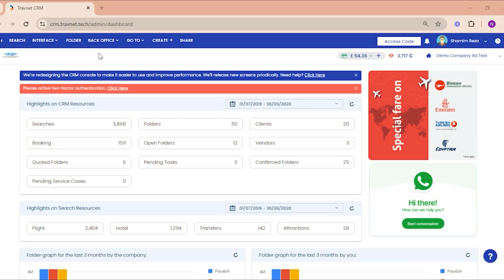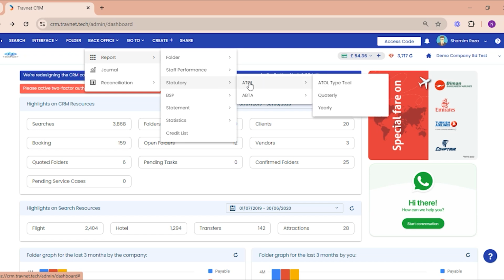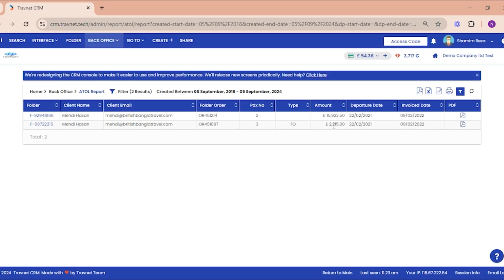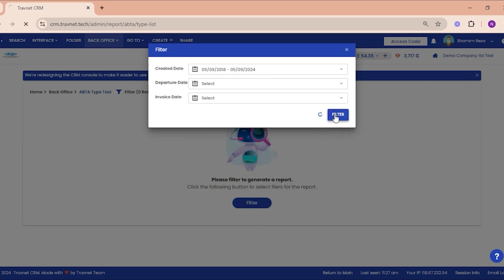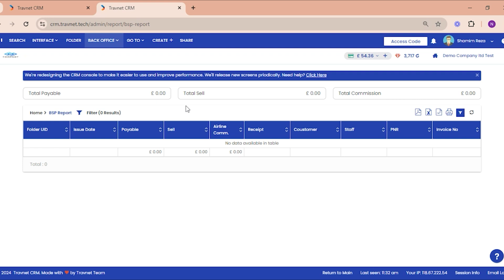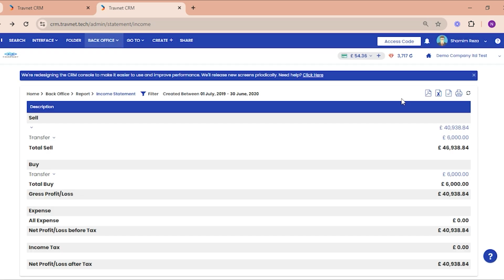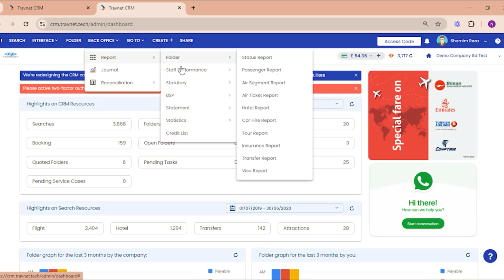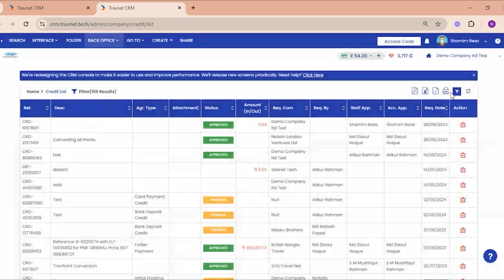Travnet Tech CRM Back Office Report Part-2 | CRM Tutorial-8 | English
In this tutorial, we’ll walk you through how to access, generate and analyze the reports of different sections like Staff performance, Statutory, BSP, etc. of your company. This will help you gain valuable insights into the activities of your company.